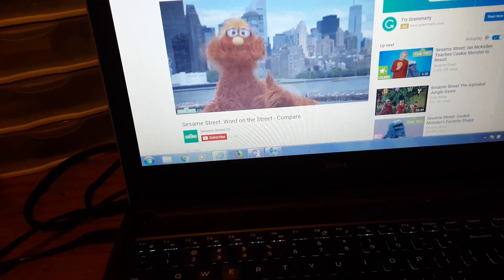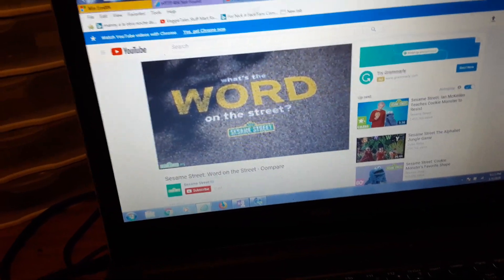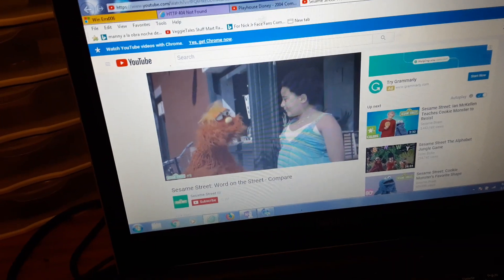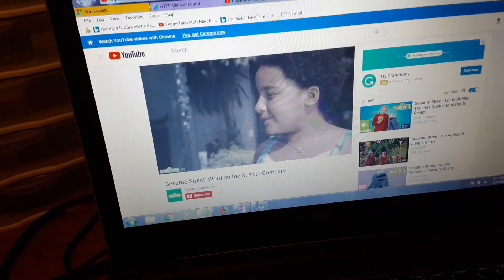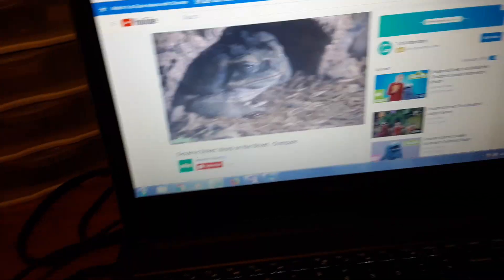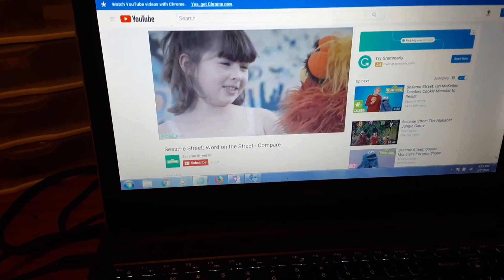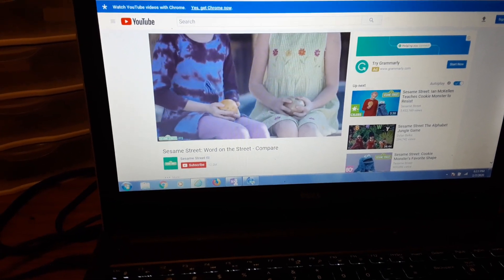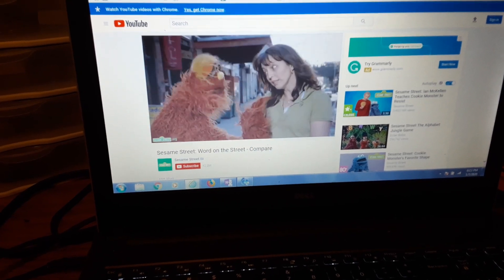Playhouse Disney Word on the Street Compare Bumper The Koala Brothers